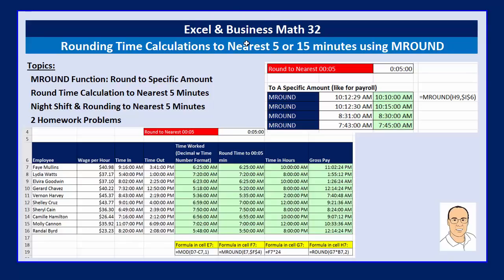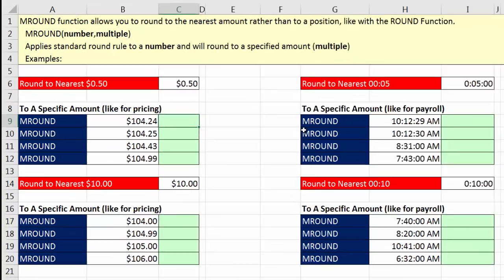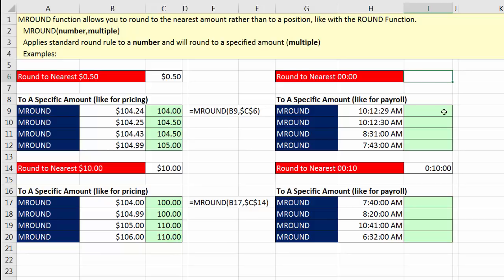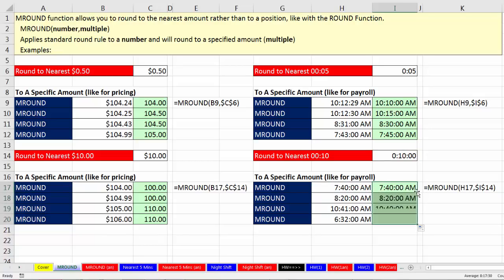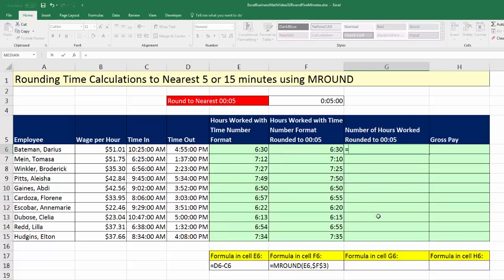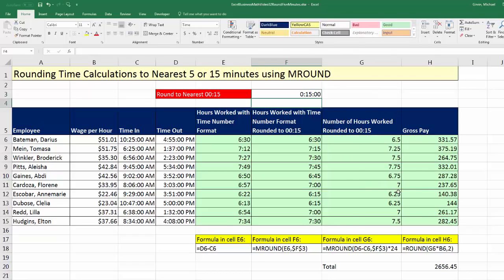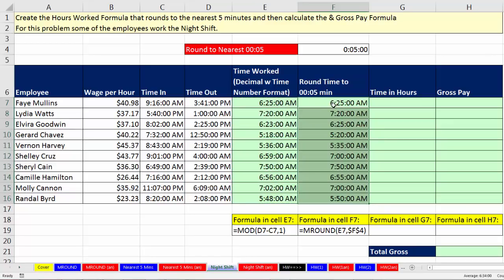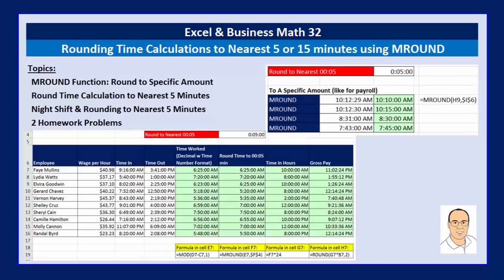Excel & Business Math 32: Rounding Time Calculations to Nearest 5 or 15 minutes using MROUND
In this video learn how to use the MROUND Function to round a time calculation to the nearest 5 minutes or nearest 15 minutes.
Topics in Video:
1. (00:01) Introduction
2. (00:14) How To use MROUND for Payroll or Product Pricing
3. (06:13) MROUND on a Payroll Time Sheet
4. Day Shift or Night Shift Payroll calculations. See MROUND, MOD and ROUND Functions to make time calculations rounded to the neatest 5 minutes and then calculate Gross Pay for each employee
5. () Summary